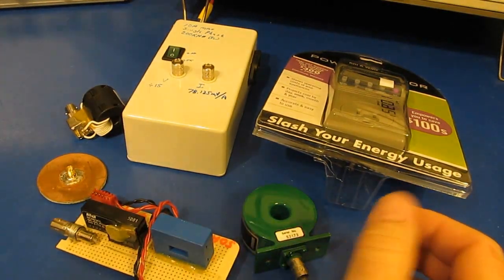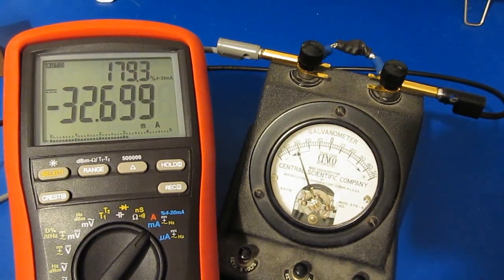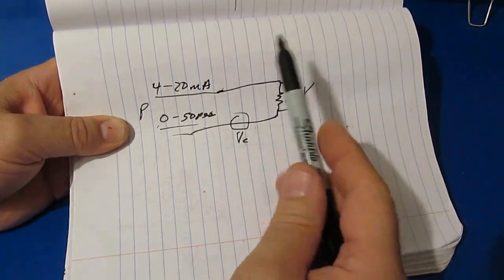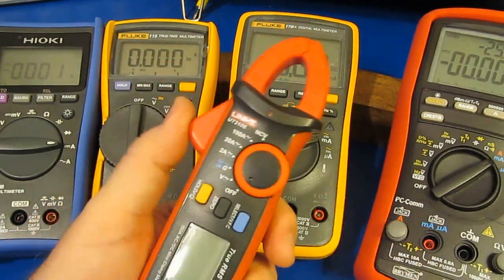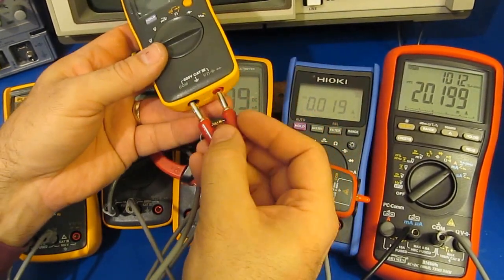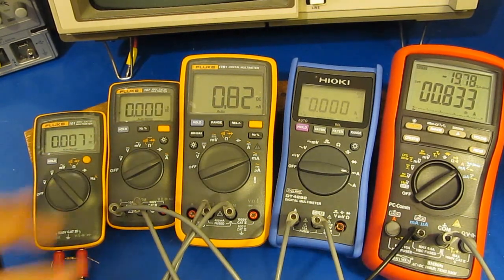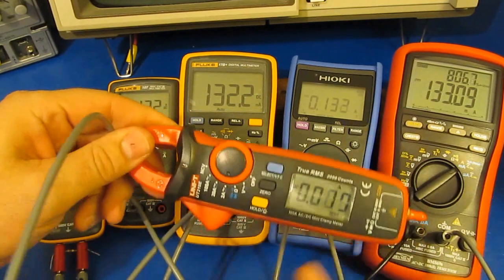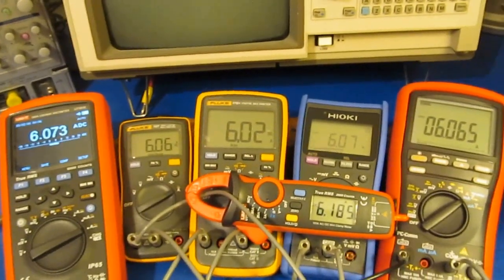Testing DVMs in the 4-20mA range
This video is in response to a viewer asking about using the Fluke 17B+ to measure a 4-20mA current loop.